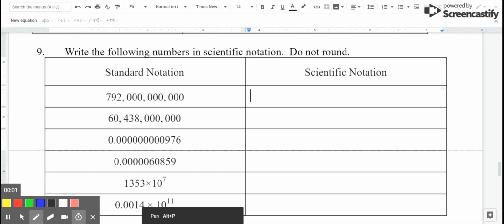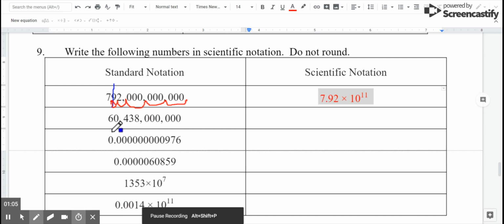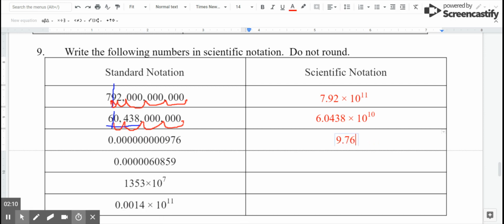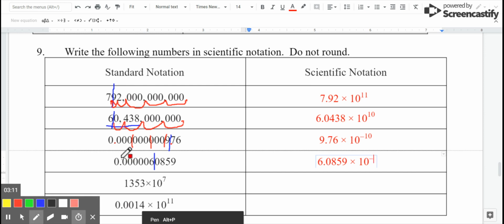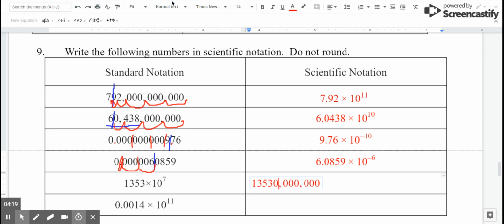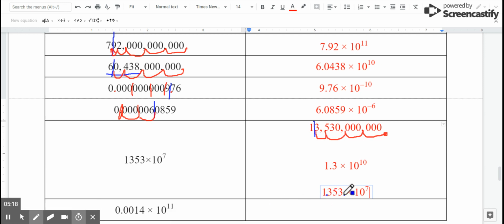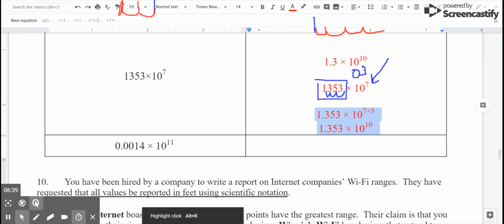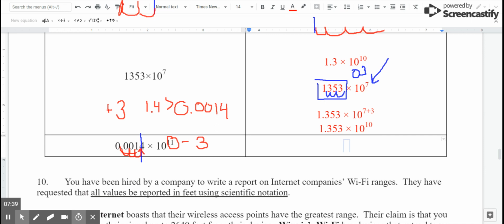#9 Exponents and Scientific Notation Test Review Answer Key